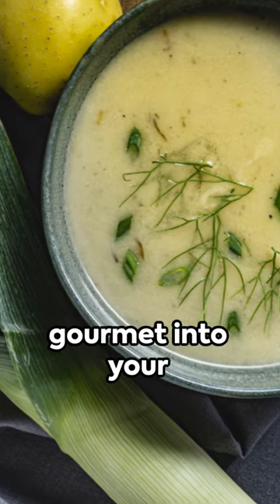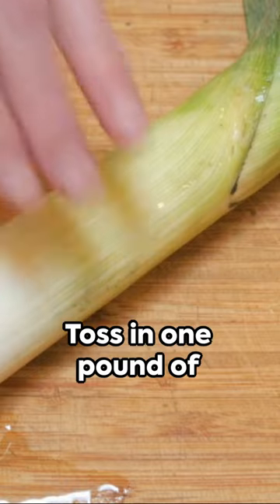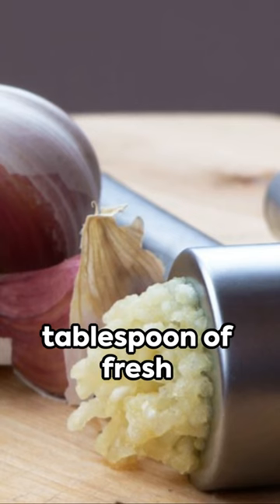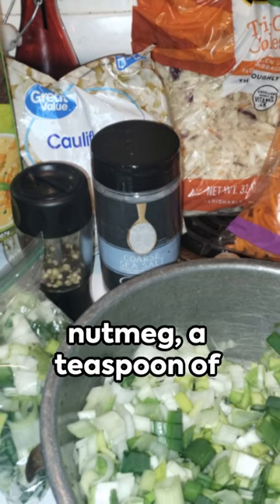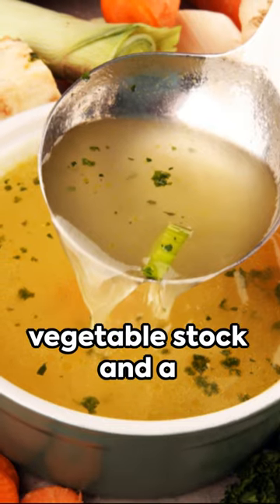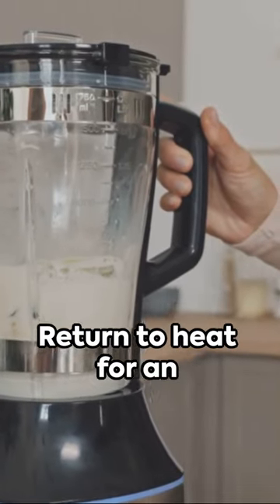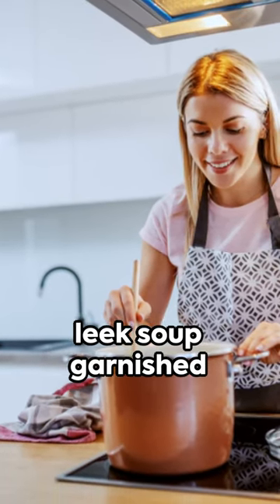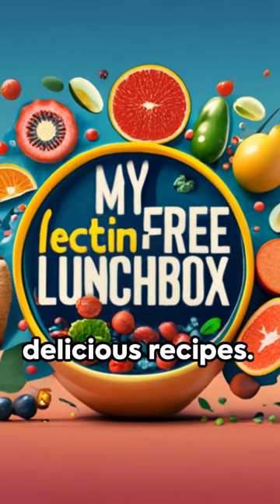Delish Lectin-Free Leek Soup Recipe | Healthy and Flavorful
In this video, we're excited to share a delicious and nutritious recipe for Lectin-Free Leek Soup. Packed with wholesome ingredients and bursting with flavor, this soup is perfect for a cozy and comforting meal.

To make this soup, we'll start by heating extra-virgin olive oil in a large soup pot. Then, we'll add chopped leeks, diced celery, minced garlic, fresh thyme, lemon zest, and cauliflower florets. We'll season the mixture with fresh nutmeg, fine sea salt, and coarse black pepper, sautéing until the leeks begin to wilt and release their wonderful aroma.

Next, we'll pour in vegetable stock and add a bay leaf to enhance the flavors. We'll cover the pot and let it simmer for 25 to 35 minutes, allowing the cauliflower to become tender and infuse the soup with its creamy texture.

Once the soup is cooked to perfection, it's time to blend it to a smooth consistency. You can use a stick blender directly in the pot or transfer the soup in batches to a regular blender for a velvety finish.

To serve, ladle the Lectin-Free Leek Soup into bowls and garnish with finely chopped chives for an extra burst of freshness. This soup is not only delightful to the taste buds but also a healthy choice for those following a lectin-free diet.

Whether you're looking for a comforting meal on a chilly evening or a nutritious option to support your well-being, this Lectin-Free Leek Soup is a fantastic choice.
MyLectinFreeLunchbox
Welcome to "My Lectin-Free Lunchbox"!

Are you ready to discover the power of a lectin-free diet? We believe that food can be both nutritious and delicious, and our mission is to prove it to you. Through our own personal experience, we have witnessed the incredible benefits of adopting a lectin-free lifestyle, including significant weight loss and improved overall well-being.

Join our growing community of health-conscious individuals who are passionate about finding joy in their food while prioritizing their well-being. Together, we'll debunk myths, navigate the world of lectin-free eating, and celebrate the incredible flavors that nature has to offer.

So grab your lunchbox and get ready to embark on a delicious and nutritious adventure with "My Lectin-Free Lunchbox"! Let's eat well and thrive together! 🌱🥗

Dr Gundry Library
Instant Pot Duo 7 in 1 6 Quart
Extra 6 quart inner pot
Silicone venting diverter
Hamilton Beach Flex Brew Coffee Maker, K
Lemon Squeezer
Garlic Press
Large Salad Bowl with LId
Pomi Tomato Sauce
Casava Flour (international market)
Almond Flour (international market, walmart)
Lectin Free Pasta, cassava, millet or sorghum
Monk Fruit Sweetener (cosco)
Stevia Sweetener powdered or granular (Aldis)

Enjoy a bowl of this delightful Lectin-Free Leek Soup and savor every spoonful. Bon appétit!